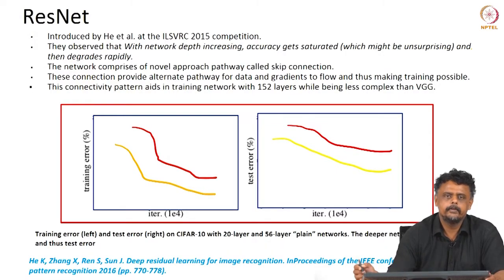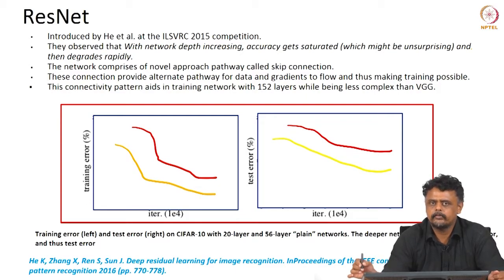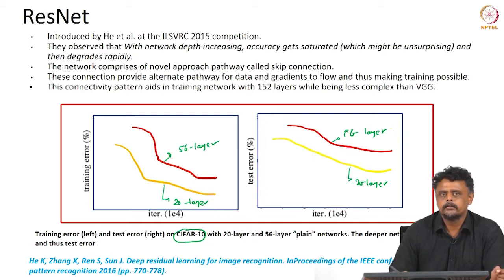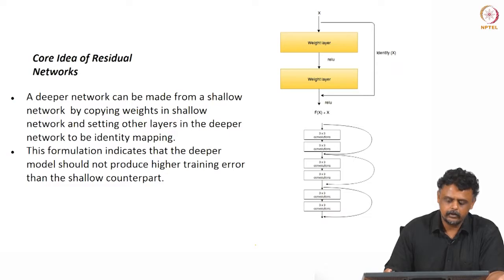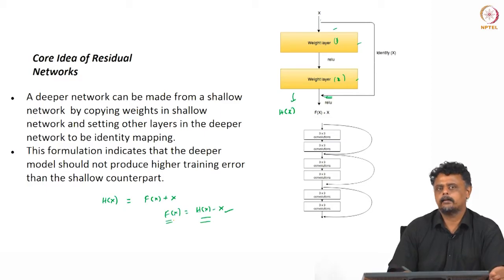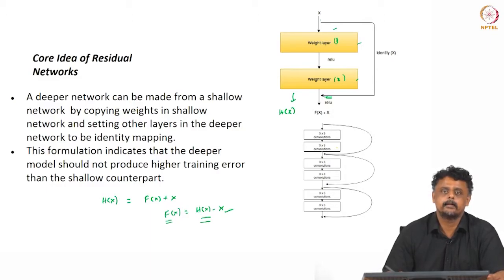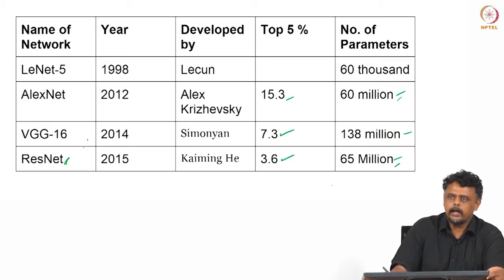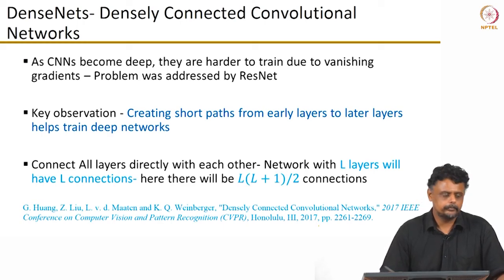CNN Architecture Part 4 (ResNet): Lecture-45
Course: Machine Learning for Engineering & Science Application